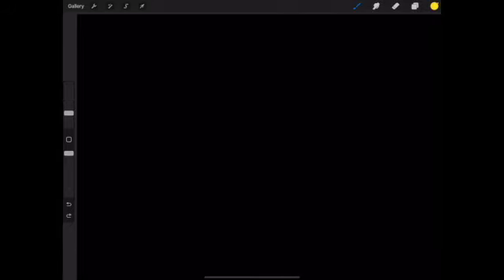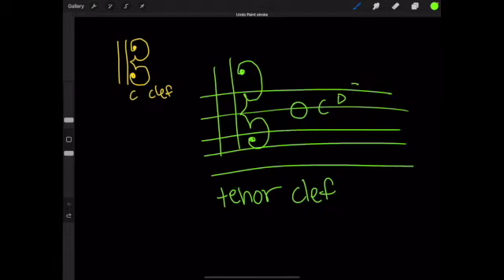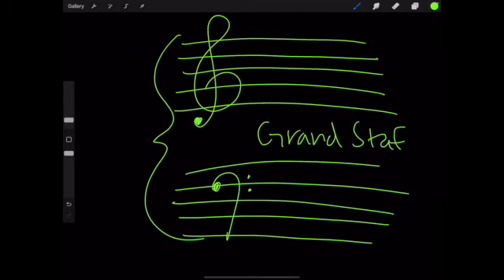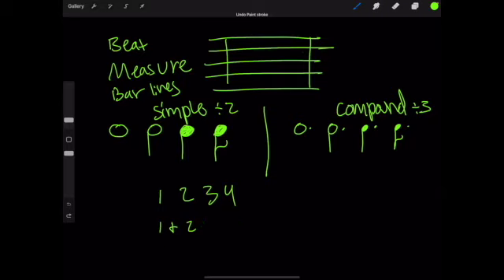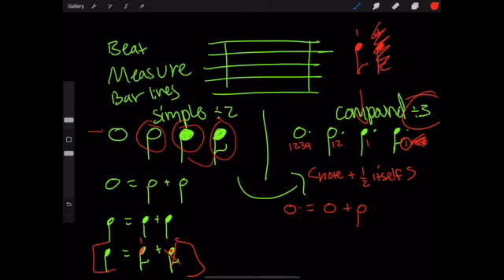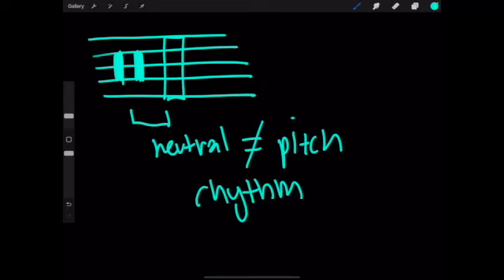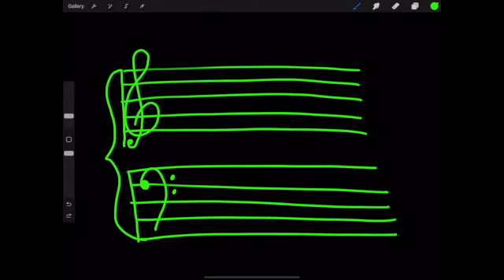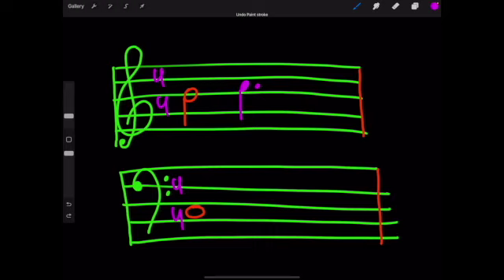Alana Lesson 1 SD 480p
here is lesson number one that you missed!!